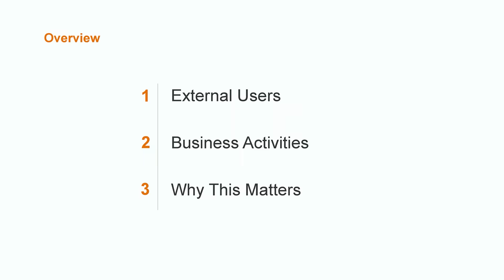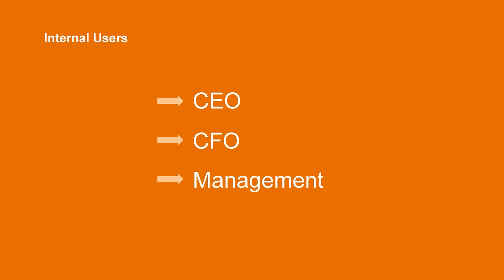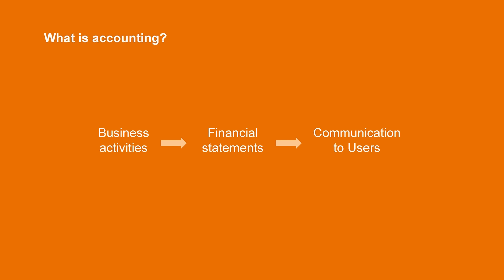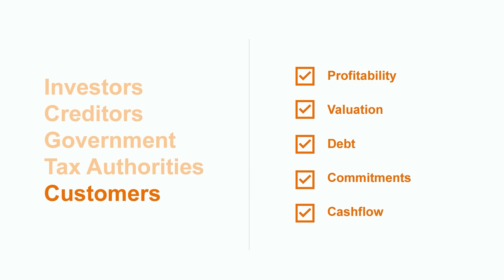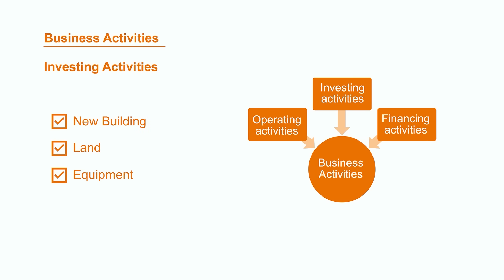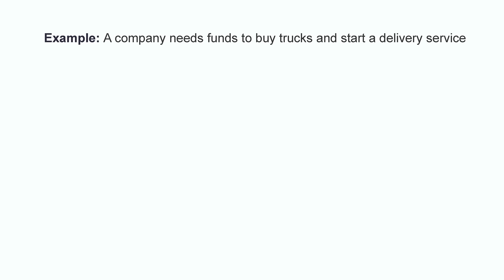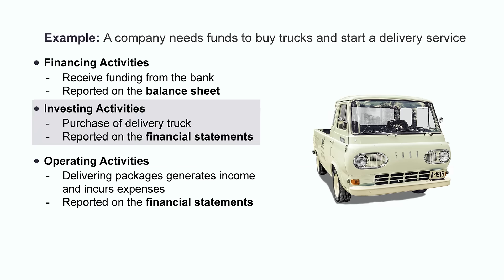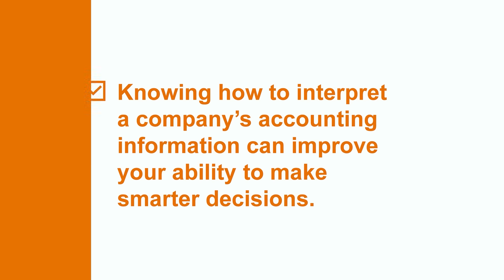Introduction to External Users | Financial Accounting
Let's take a look at the concept of external users, and why they are important to financial accounting. We'll learn about some examples of external users of a company's accounting information — like investors, creditors, customers, and government regulatory agencies — and then delve into three different categories of business activities that are relevant to external users: financial activities, investing activities, and operating activities.

00:00 Intro
00:36 Users and external users
02:20 Examples of external users
03:17 Business activities
04:11 Common mistakes
06:05 Recap